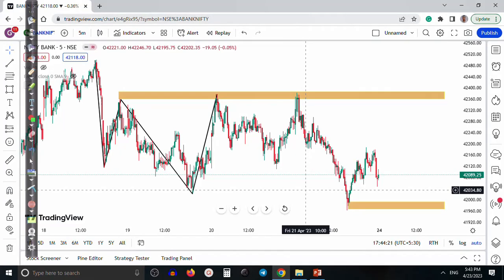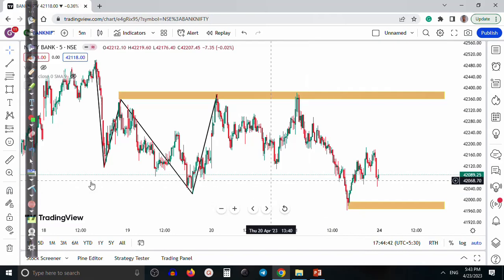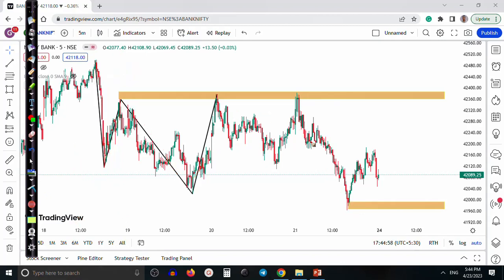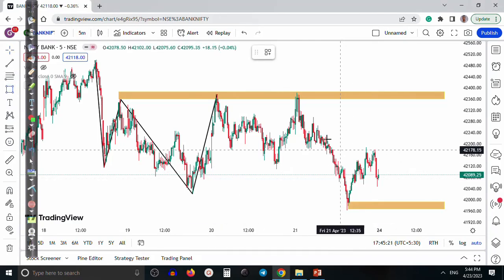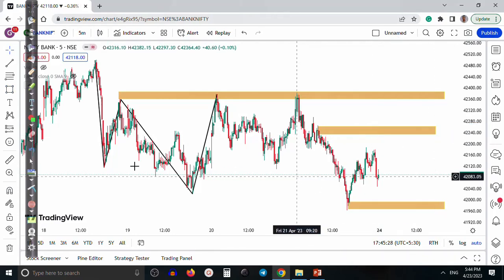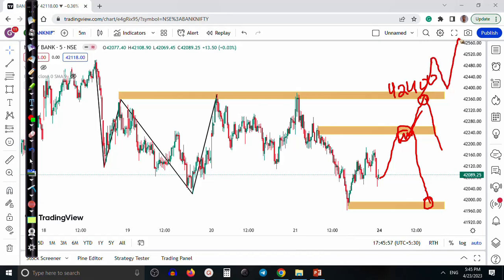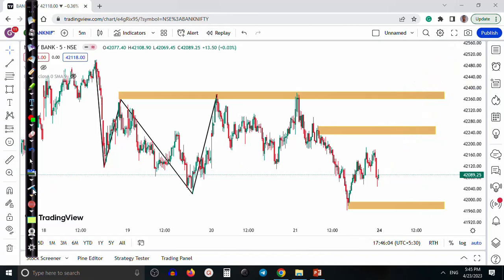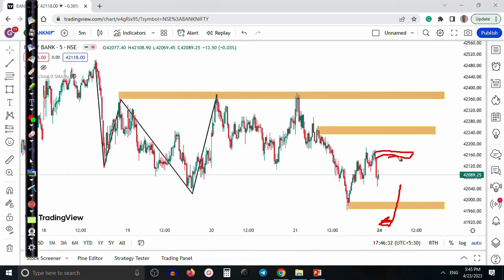Bank Nifty Trading Plan for Tomorrow || Demand and Supply Zone || Entry Point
Click The Link to Open Account and Get Free Training and Calls

Join Course
Best Mastering Option Trading Strategy 2.0